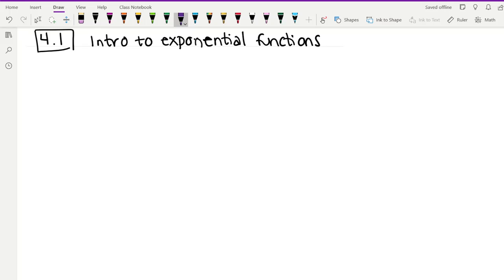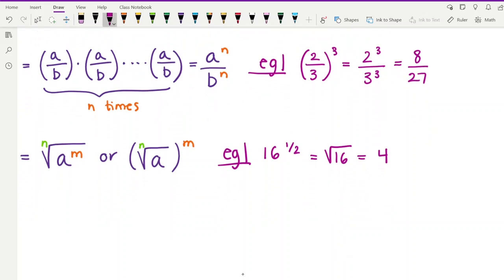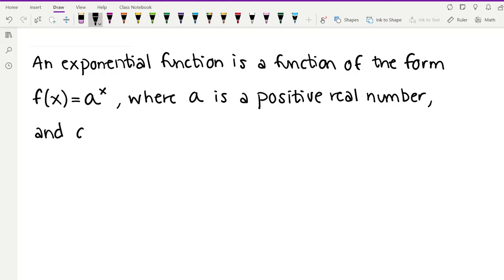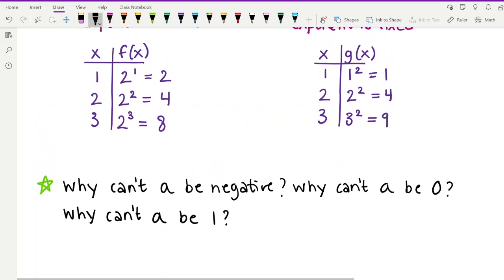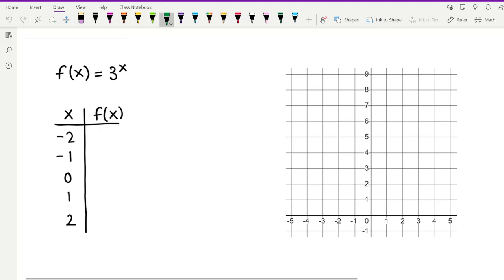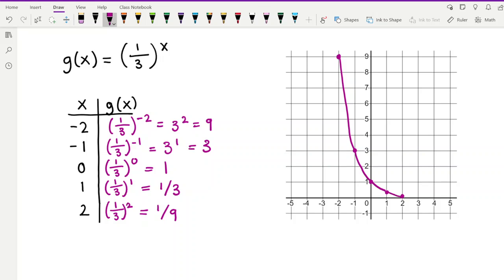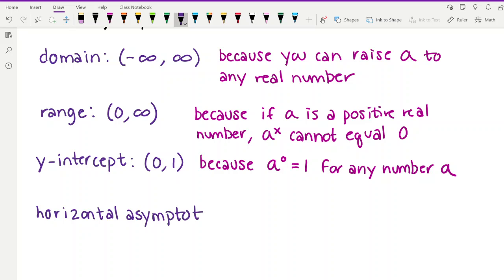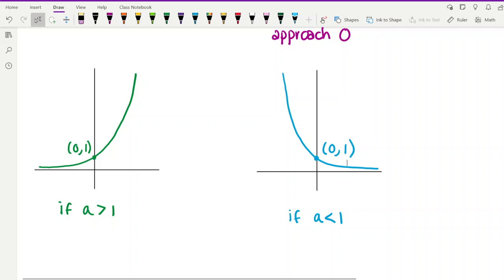141 Week 10 Video 1 (4.1: Intro to Exponential Functions)